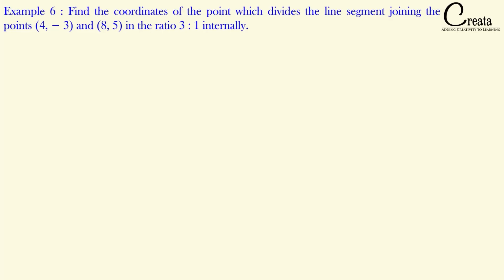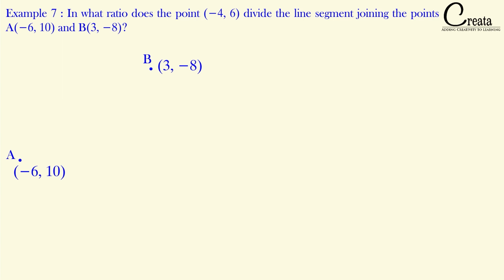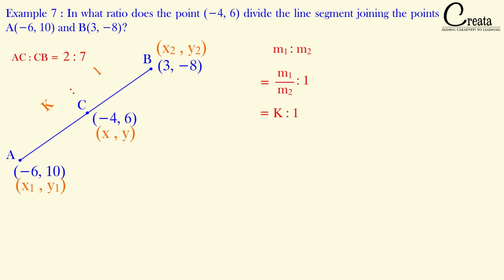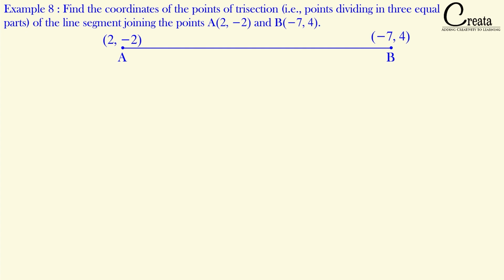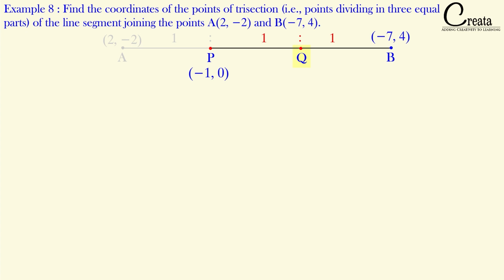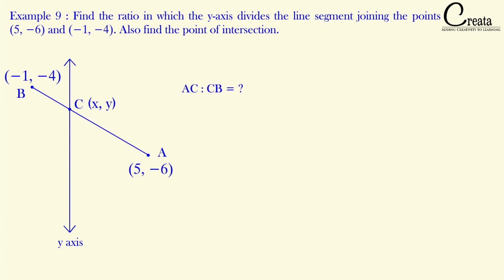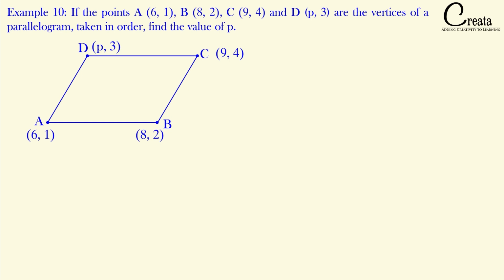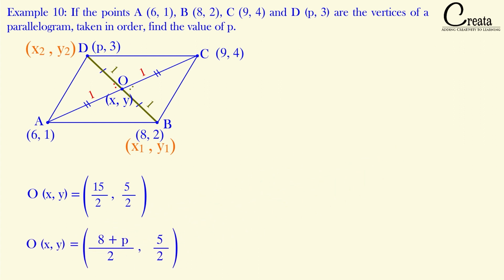Example Q6 to Q10 Class 10th COORDINATE GEOMETRY | Coordinate Geometry Series | CREATA CLASSES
This is the 7th lecture of Coordinate Geometry series for class 10th math students, which is chapter 7th in NCERT. This lecture includes questions on Section formula which are NCERT example questions Q6 to Q10.

It includes the following questions:

Example 6 : Find the coordinates of the point which divides the line segment joining the points (4, – 3) and (8, 5) in the ratio 3 : 1 internally.

Example 7 : In what ratio does the point (– 4, 6) divide the line segment joining the points A(– 6, 10) and B(3, – 8)?

Example 8 : Find the coordinates of the points of trisection (i.e., points dividing in three equal parts) of the line segment joining the points A(2, – 2) and B(– 7, 4).

Example 9 : Find the ratio in which the y-axis divides the line segment joining the points (5, – 6) and (–1, – 4). Also find the point of intersection.

Example 10 : If the points A(6, 1), B(8, 2), C(9, 4) and D(p, 3) are the vertices of a parallelogram, taken in order, find the value of p.